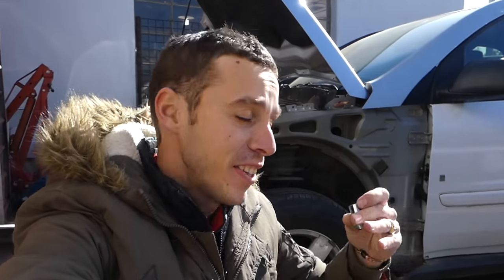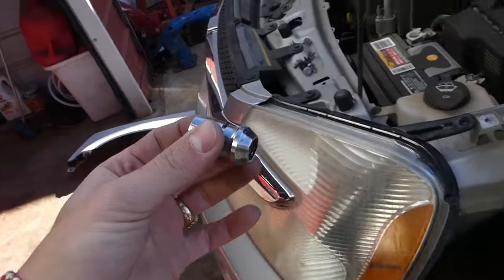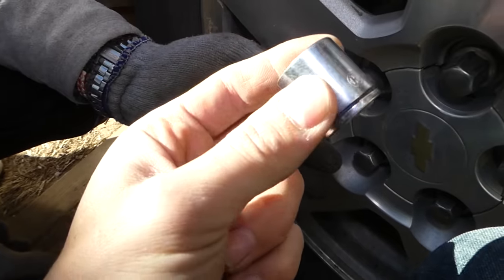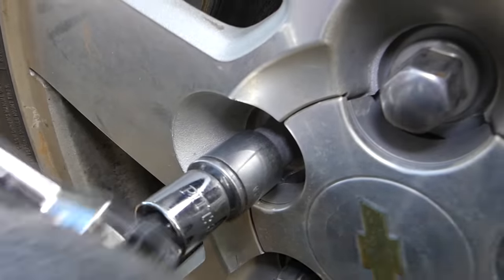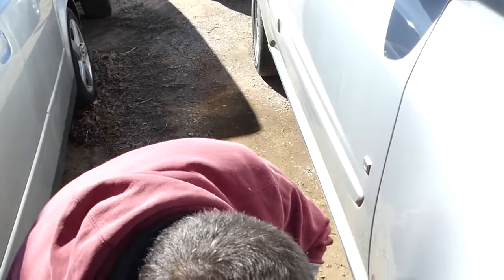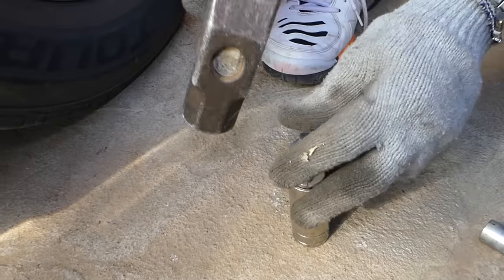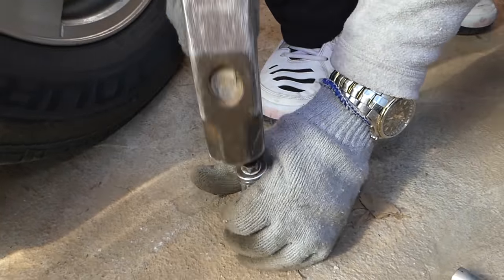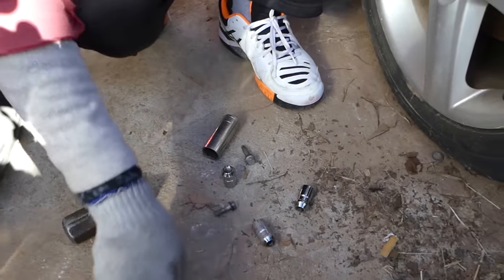HOW TO REMOVE WHEEL LOCKS WITHOUT A KEY TOOL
Hey guys, if you buy a car with no wheel lock tool or you lost yours here is a video that will help you to remove the wheel lock without the tool and be able to remove your wheels. This procedure will work on most wheel locks. In order to remove the wheel lock you will need a good quality 12 point socket that is a little bit smaller than the wheel locks.
Please do not use that to steal somebody's wheels!
You probably do not want yours stolen either.

•Camera
Panasonic Lumix FZ300
•Tripod